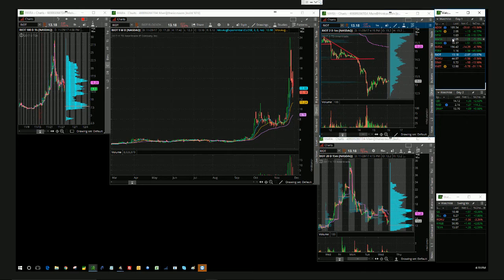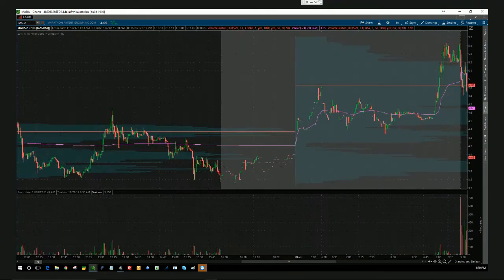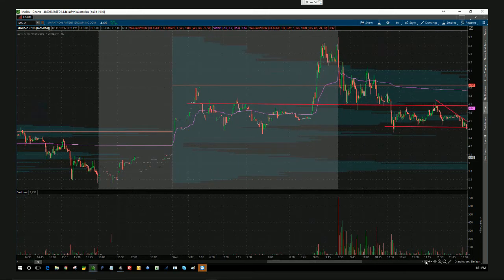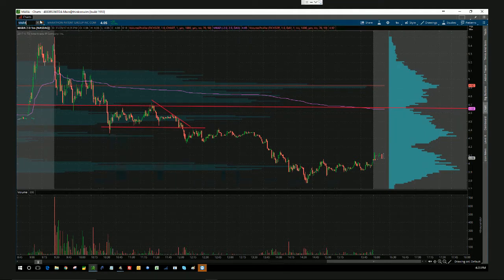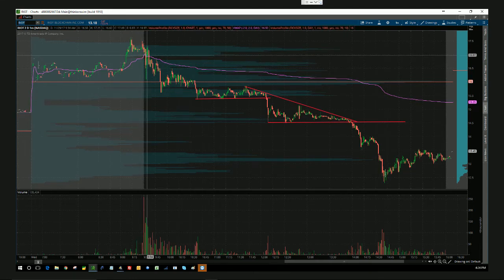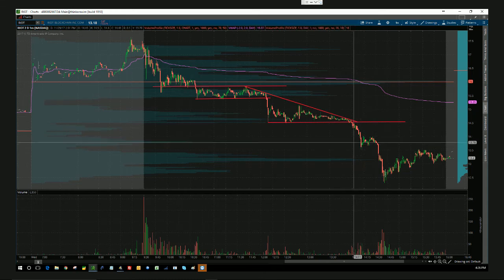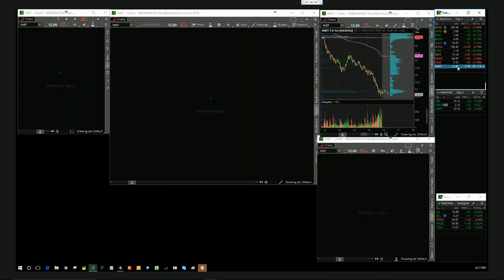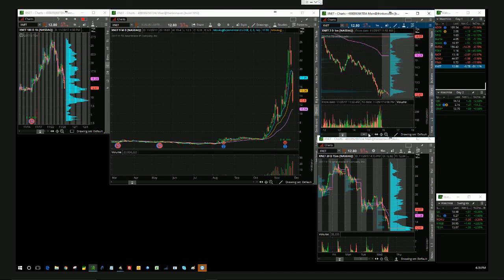Seven Points Capital - Trader Takeaways 11.29.17